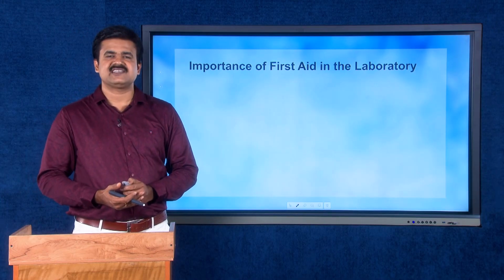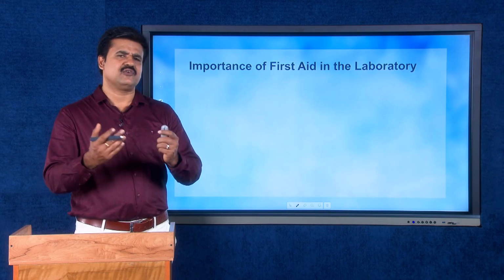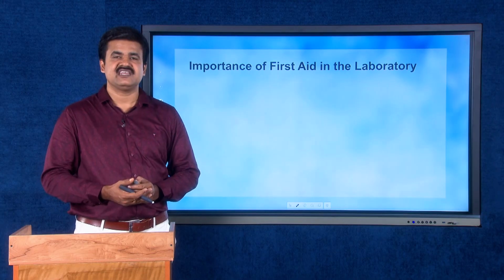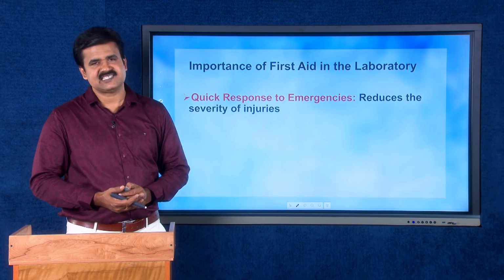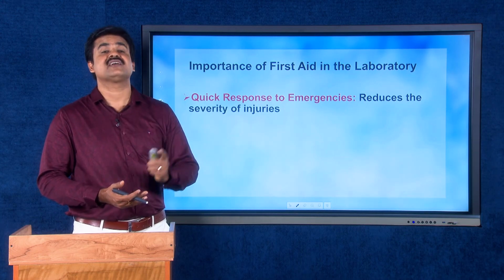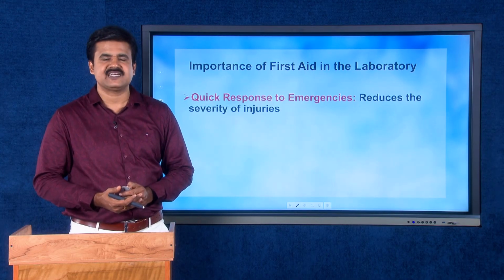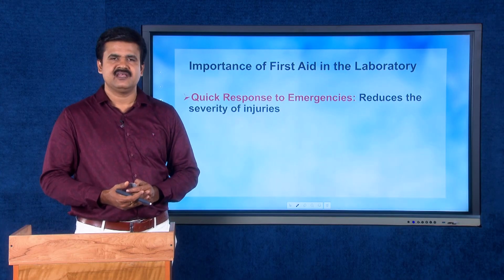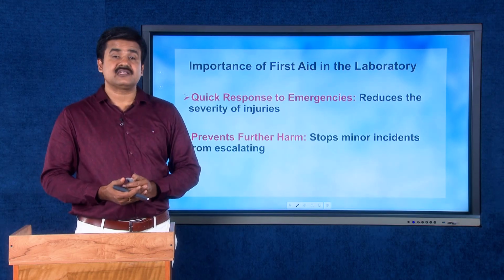53.Simple First Aids